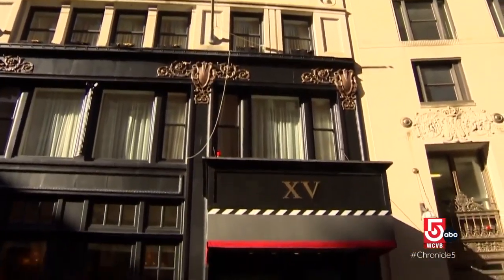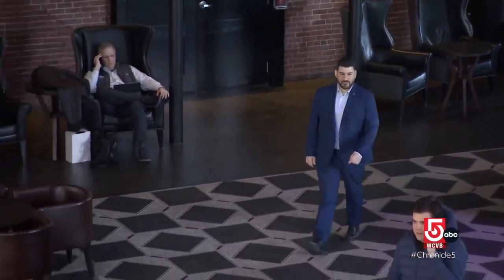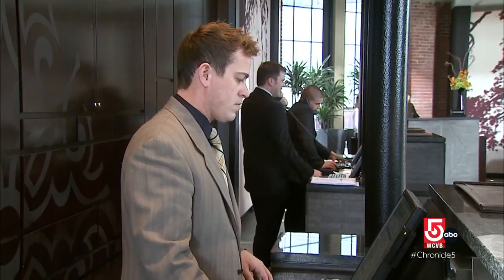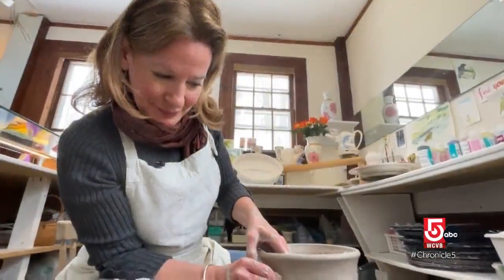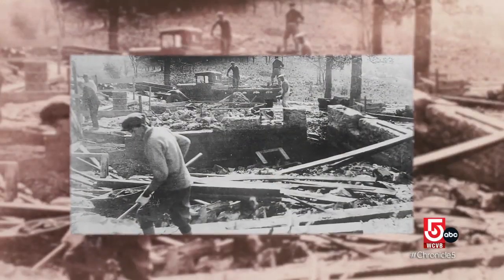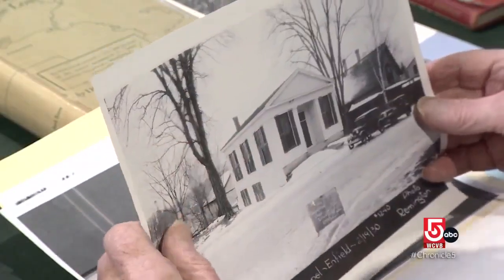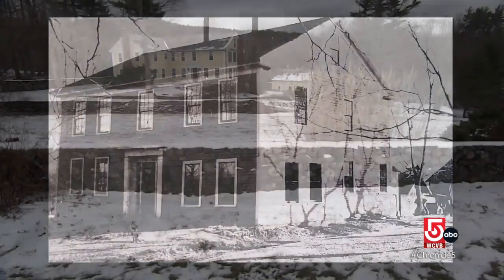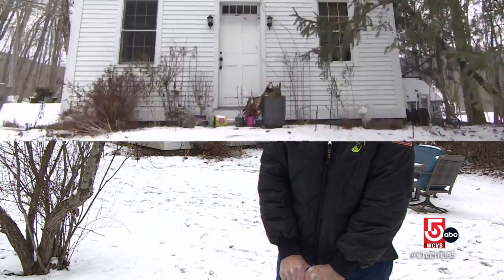A luxury hotel in Boston, and historic homes in Dorset, Vermont